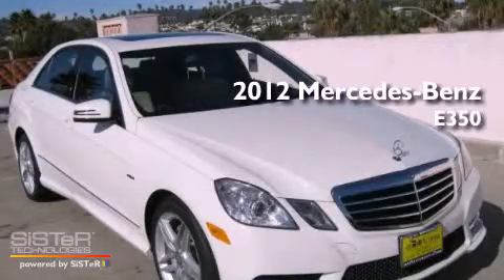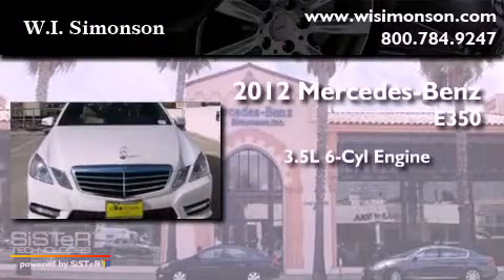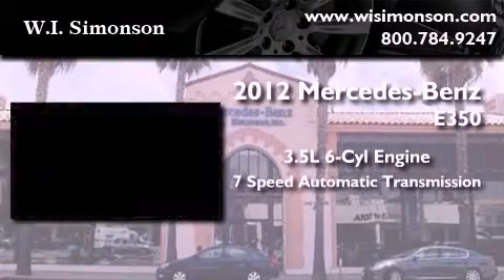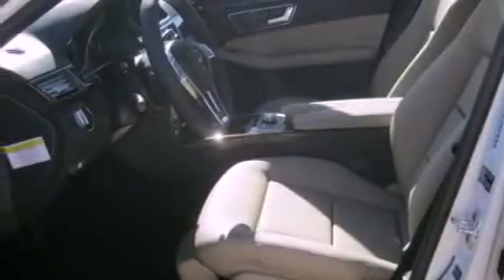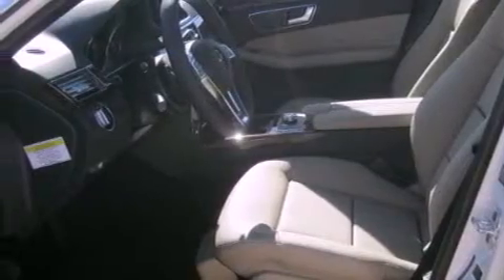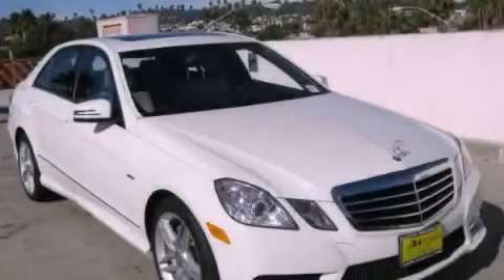2012 Mercedes-Benz E350 Santa Monica CA 90403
Year : 2012
 Make : Mercedes-Benz
 Model : E350
 Engine : 3.5L V-6 cyl
 Trans . : 7-Speed Automatic
 Exterior : Arctic White
 Miles : 20
 Interior : Sahara Beige
 W.I. Simonson
 2012 Mercedes-Benz E350 Santa Monica CA